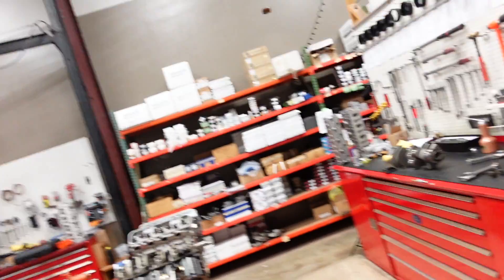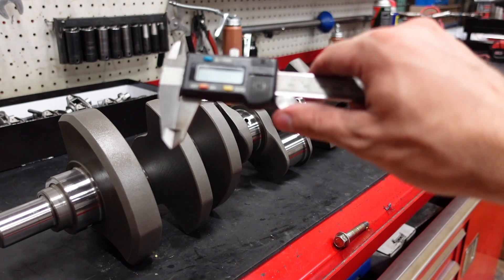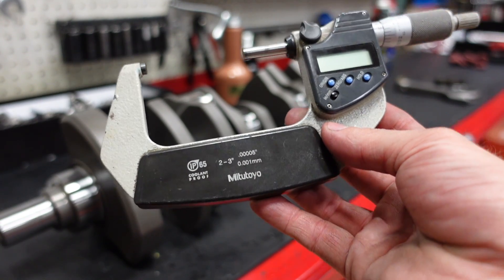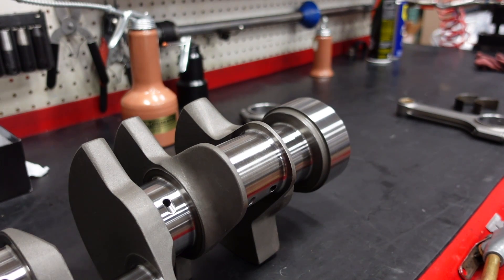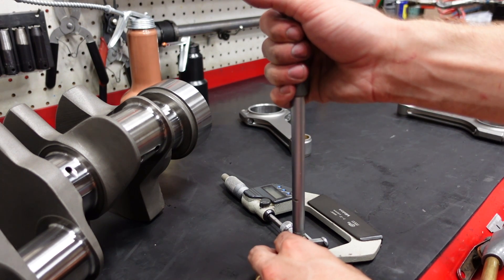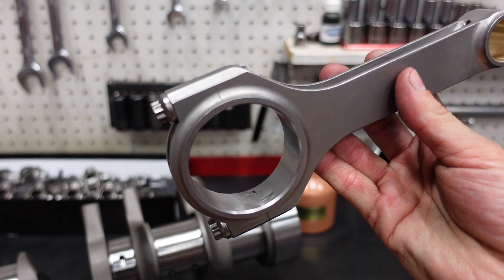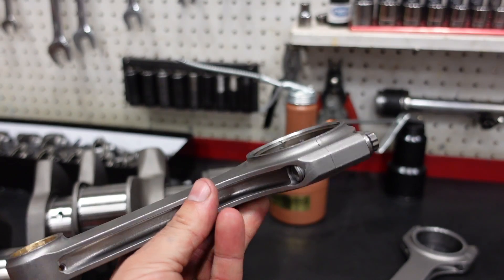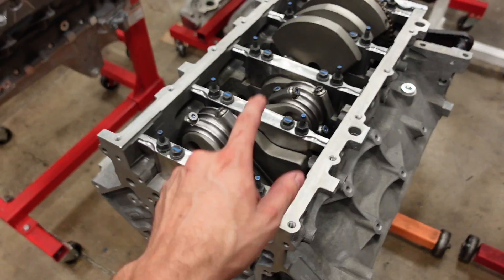Measuring Bearing Clearance (very easy) - Tech Tip Tuesday